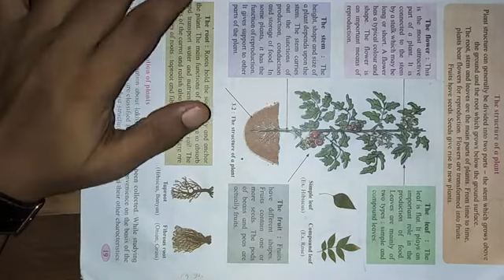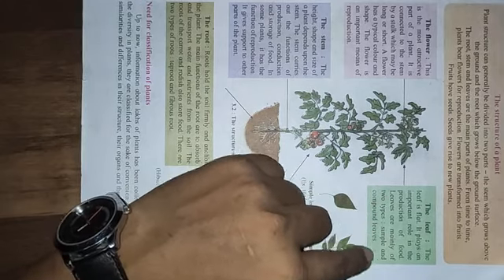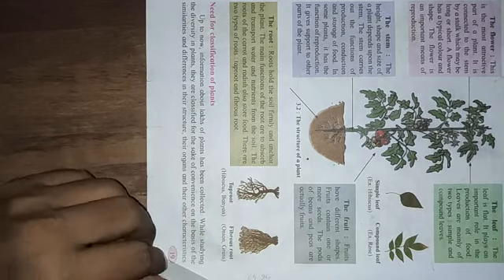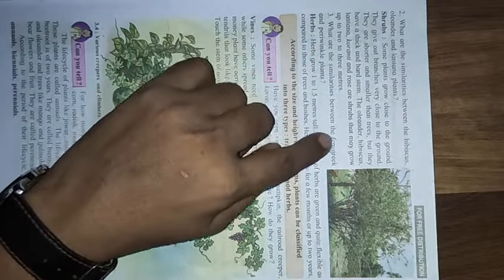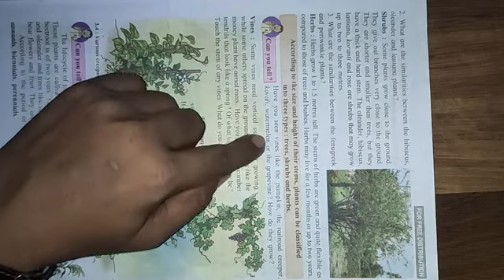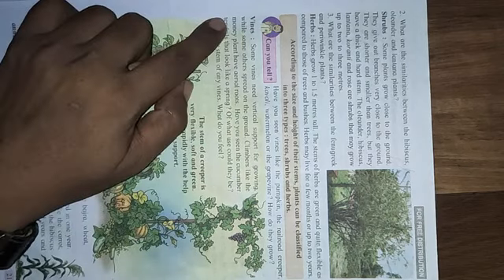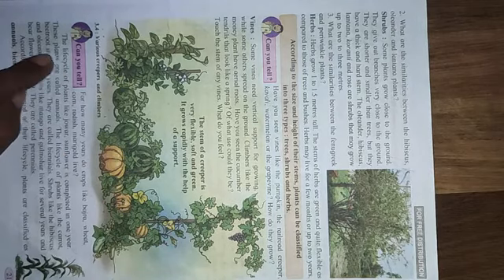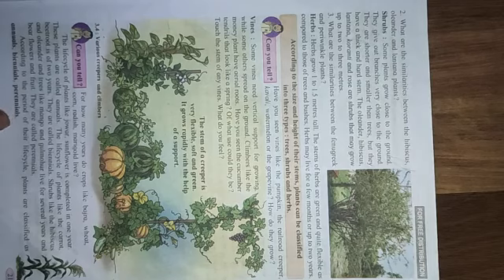Std Vi Science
Third lesson
Diversity in Living things and their classification